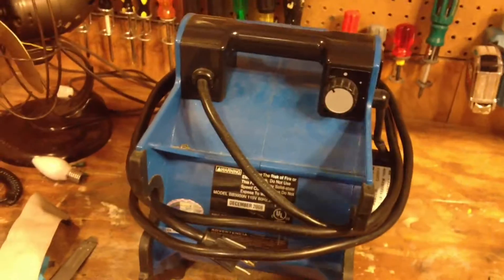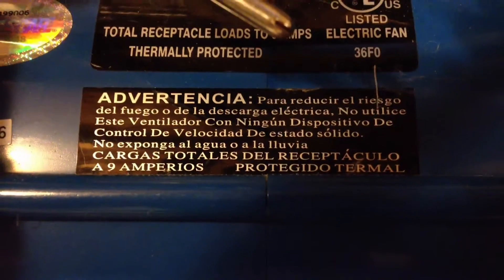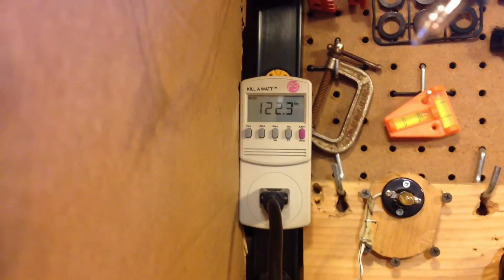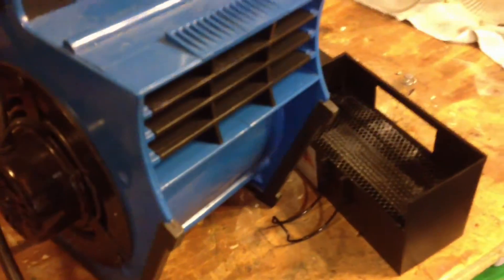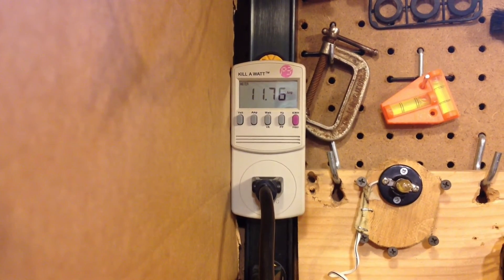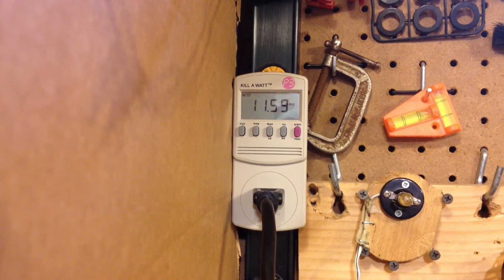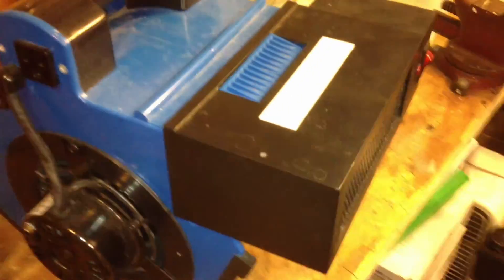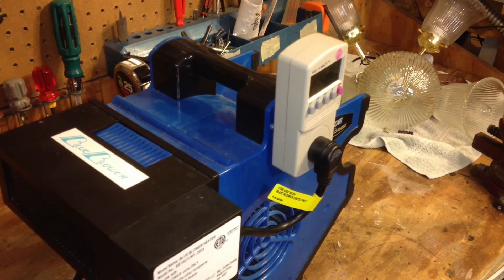Blue Blower Heater on the Kill-A-Watt Meter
A look at the power consumption of this Blue Blower heater unit